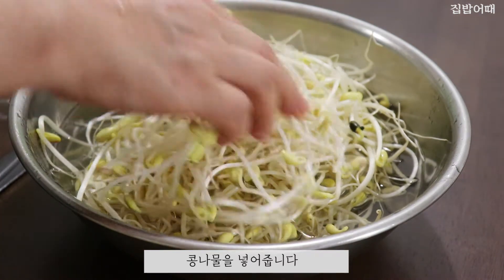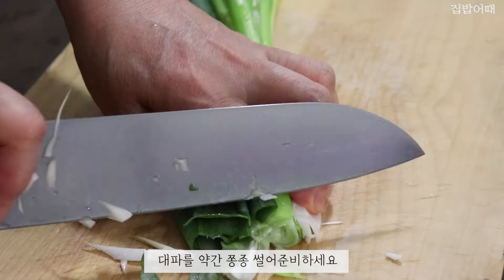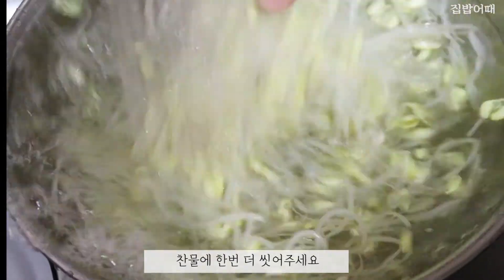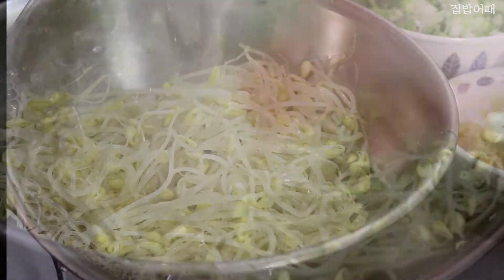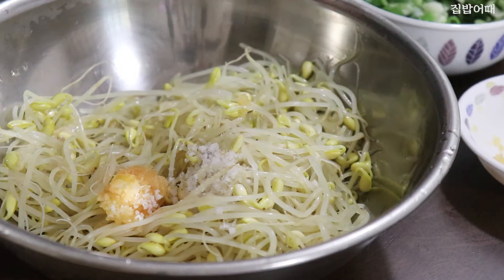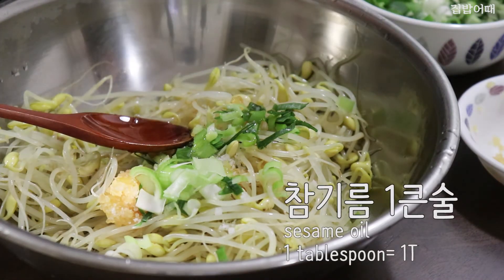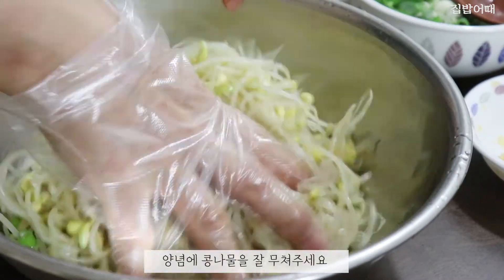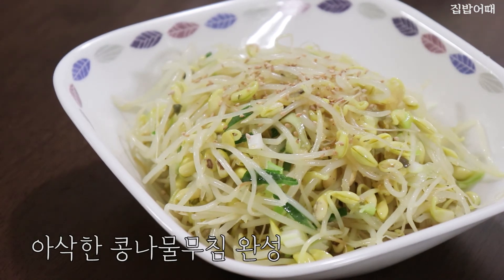아삭한 콩나물무침 ~ 아삭함이오래가게 하는 방법, 콩나물삶는법, 콩나물황금레시피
너무나 쉬운 콩나물 무침!
콩나물 무침을 더욱 오래도록 아삭하게 하는 방법.
콩나물 삶는법, 콩나물무침 황금레시피 입니다 :)

*준비재료*
콩나물1봉지, 대파 1움큼

*양념재료 (T = 일반 수저기준)
소금 1작은술,굵은소금 0.5큰술, 다진마늘 1큰술
참기름 1큰술, 식초 1큰술,물300ml

맛을 보면서 취향에 따라 양념재료를 자유롭게 가감할 수 있습니다.